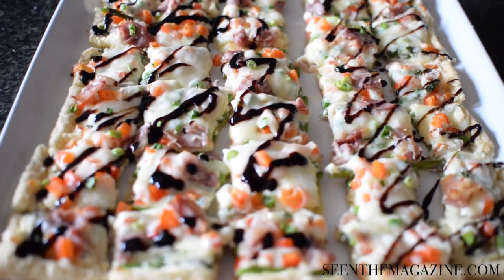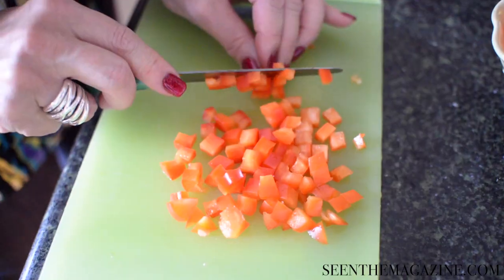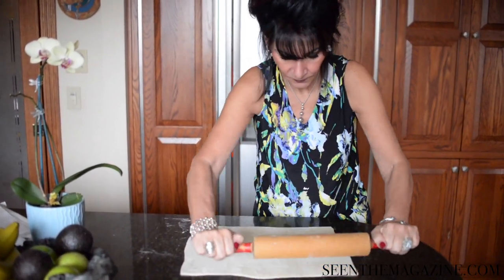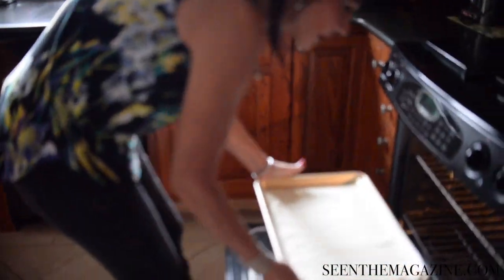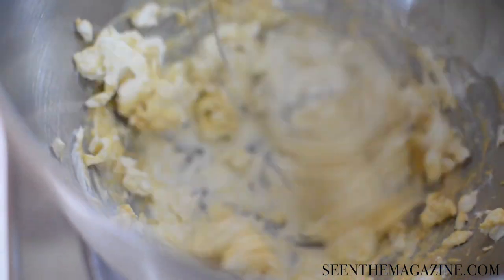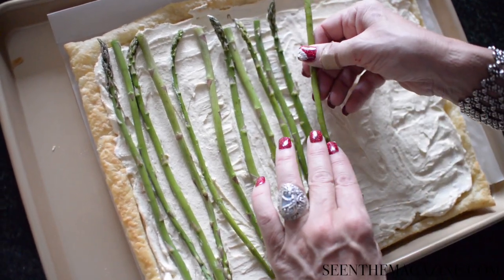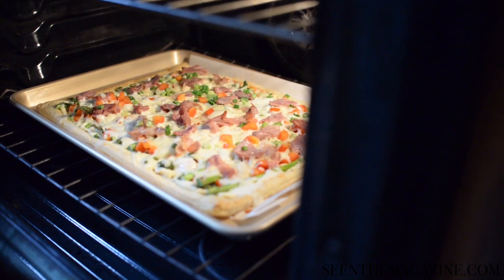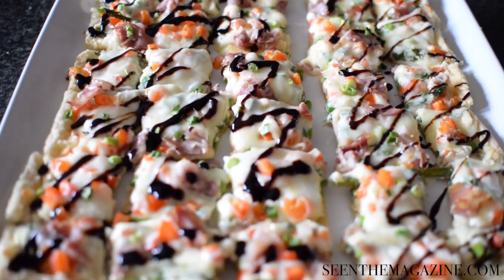Rosemarie’s Kitchen Episode 8: Asparagus Gruyere Tart | SEEN Magazine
Judge Rosemarie Aquilina invites SEEN into her kitchen to show how she cooks her simple and easy to make asparagus gruyere tart. Get the full recipe at seenthemagazine.com.

About SEEN Magazine:
SEEN is a local lifestyle guide. We connect the people, places, businesses and events in local communities through inspiring storytelling, unique experiences and mobile commerce.